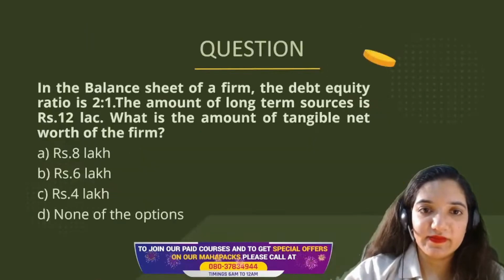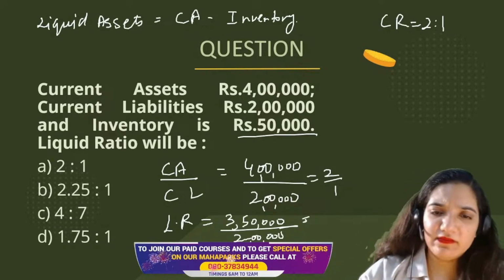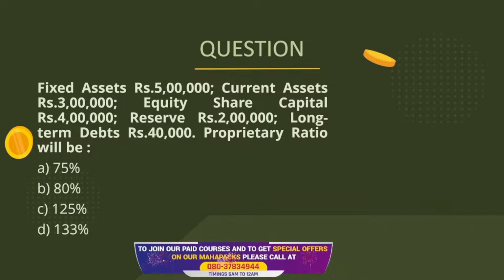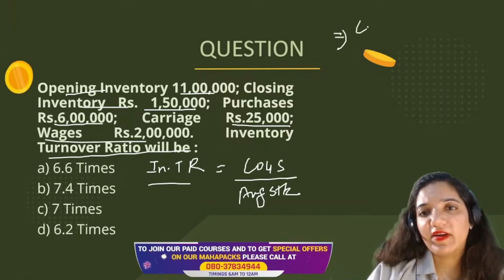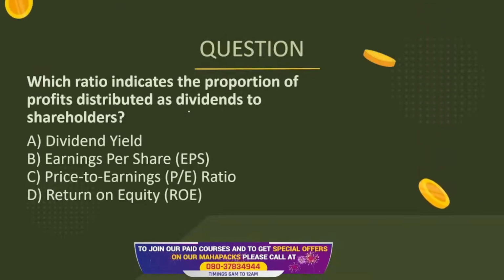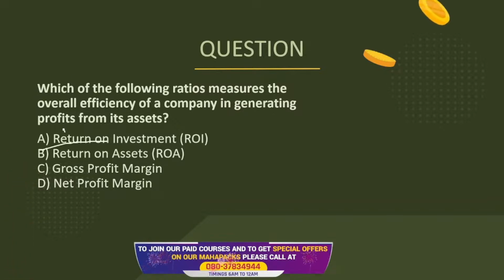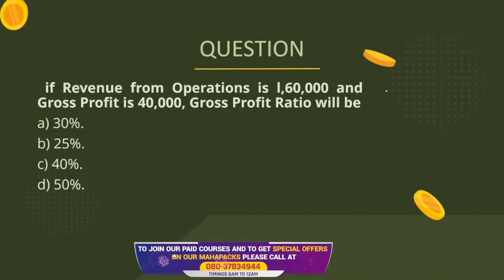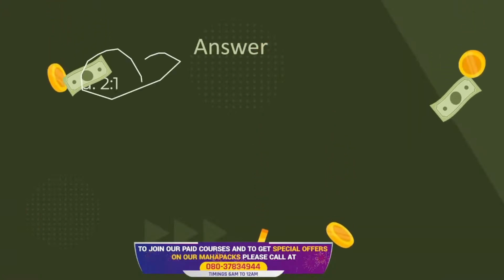JAIIB Oct 2023 | JAIIB Accounting & Financial Management (AFM) | English Medium | Module B #29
JAIIB Exam October 2023 | 2000+ MCQ Series | AFM English Medium | Module B  | Accounting and Financial Management JAIIB | JAIIB New Syllabus 2023 | JAIIB Exam Preparation 2023 | JAIIB 2023 Online Classes